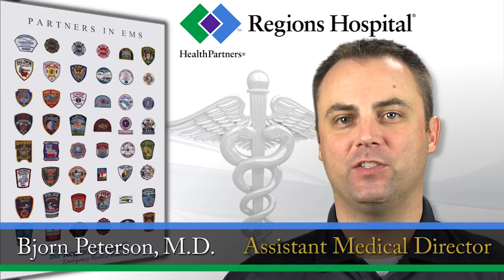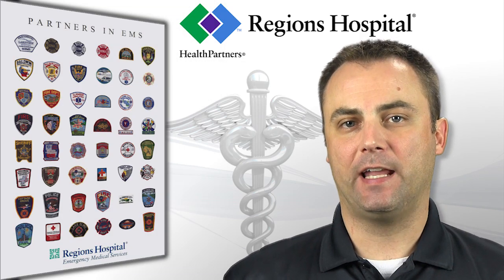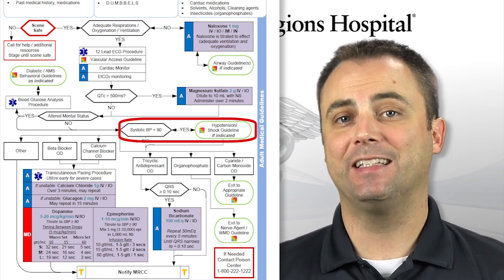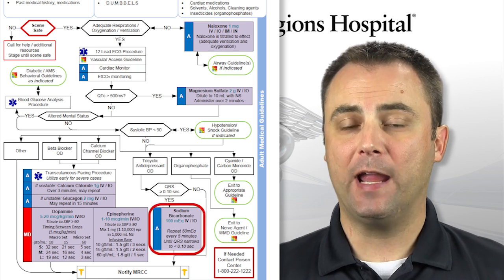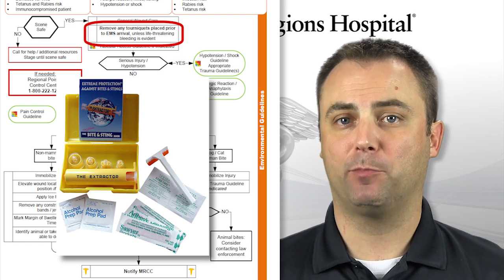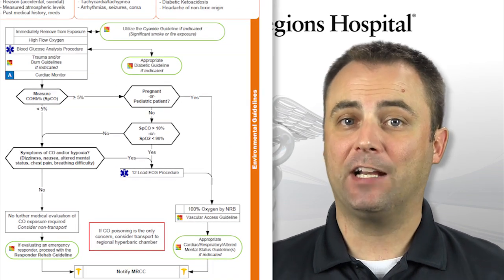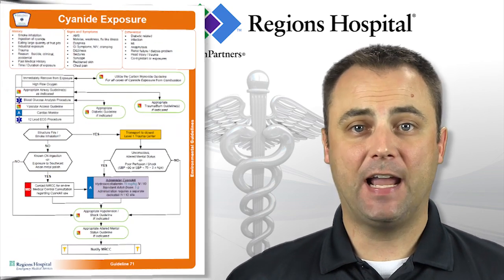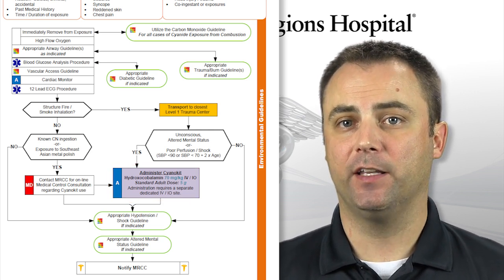2014 Guidelines - Toxicology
2014 Regions EMS Guideline Update for toxicologic emergencies